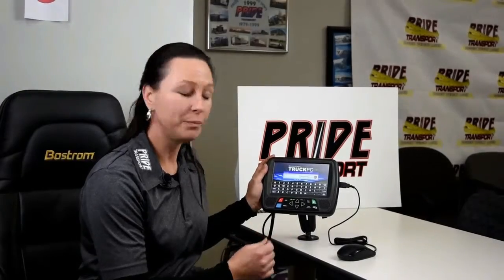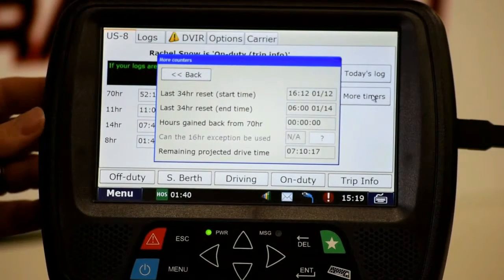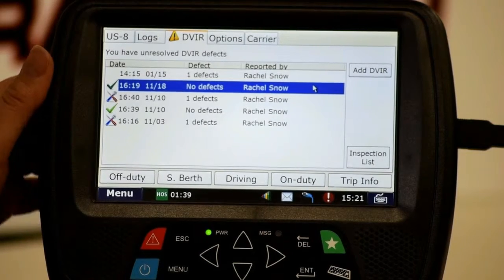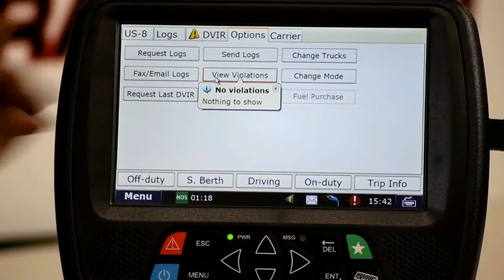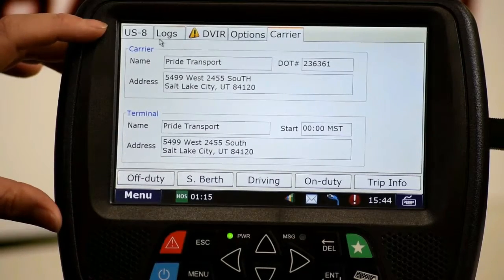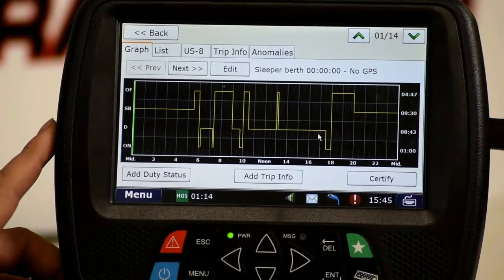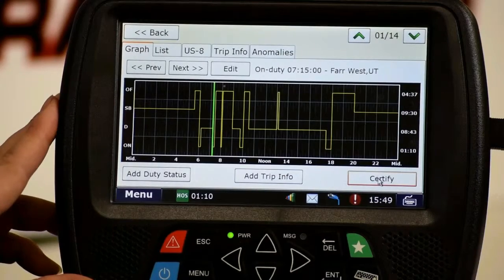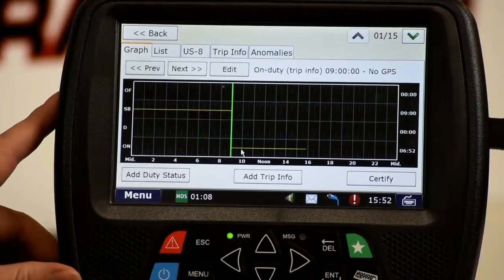Certifications DriverTech Logs 3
Step by step Instructions for navigating drivertech logs